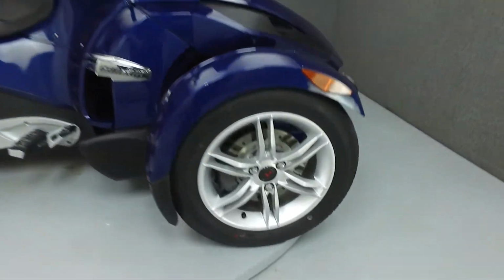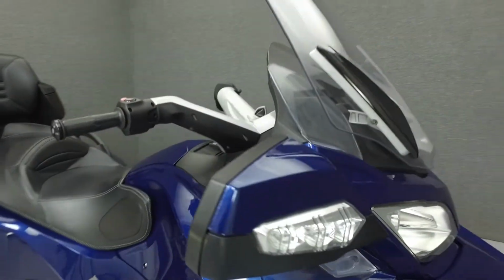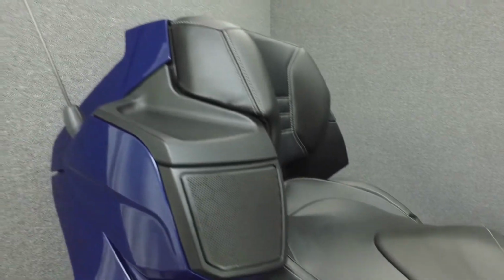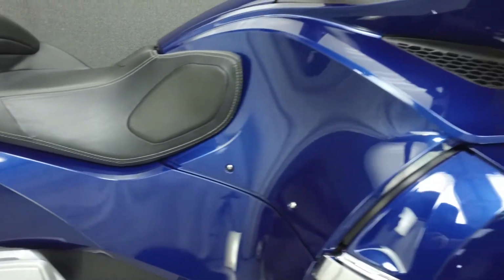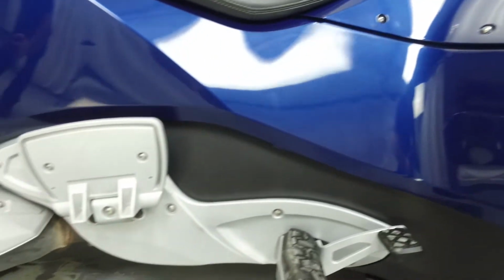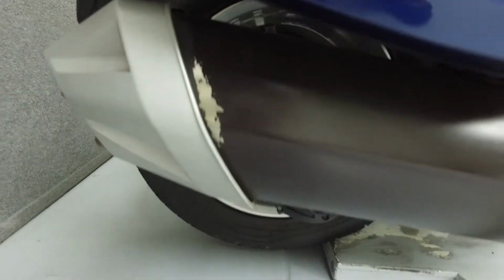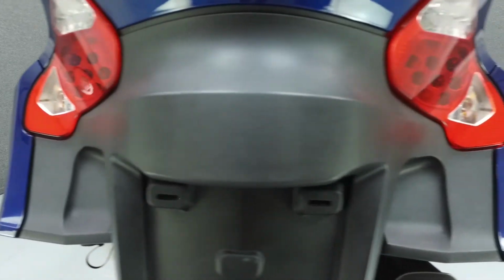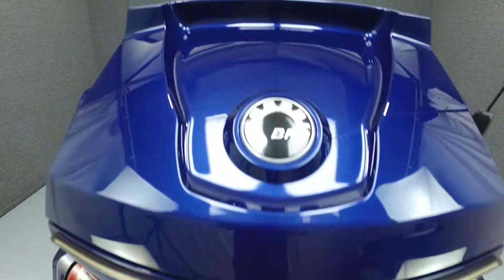2010 CAN AM SPYDER RT SM5 AUDIO - National Powersports Distributors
This Can Am Spyder RT SM5 is a one owner machine, and is equipped with ABS, cruise control, heated grips, reverse, an AM/FM/Aux 4-speaker audio system, and an electronic adjustable windshield. Powered by a 998cc V-Twin engine with a 5-speed transmission, the Spyder puts out 100hp at 7500rpm and 76 foot-pounds of torque at 5000rpm. It has a seat height of 30.4" and a dry weight of 928lbs.